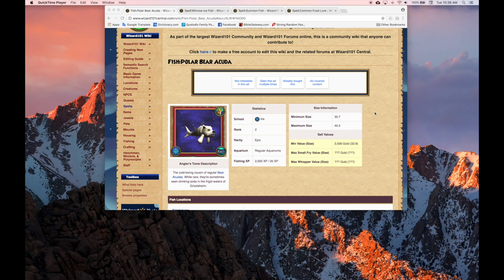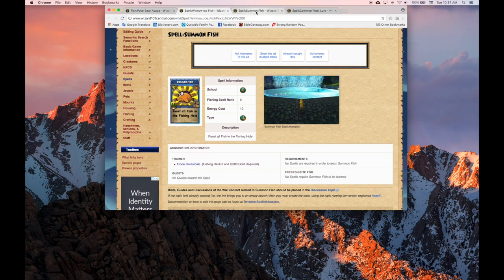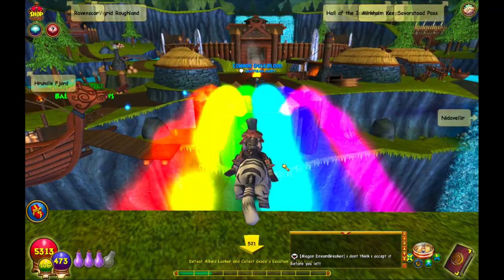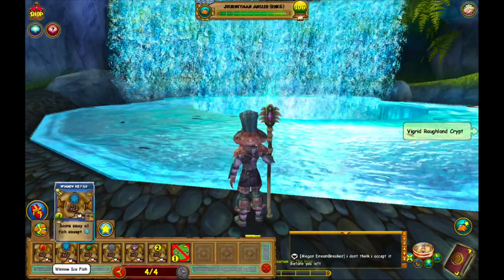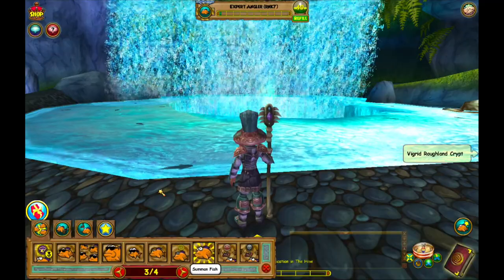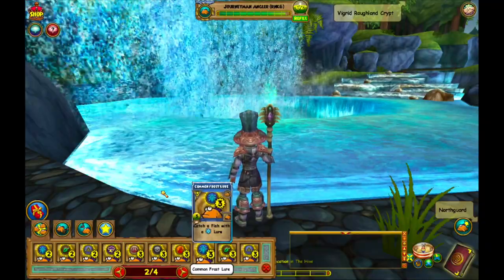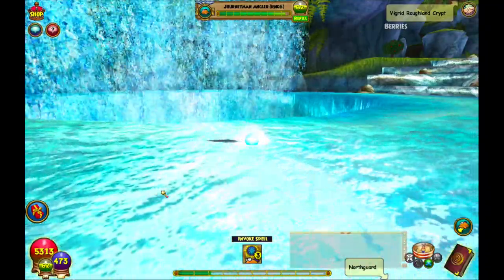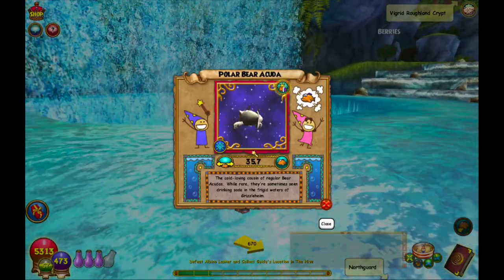Wizard101 – Fishing: Polar Bear Acuda in under 10 minutes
Hello everyone,

In this video, see how quickly you can catch an epic, level 2, ice fish called the Polar Bear Acuda. This fish is required for crafting a highly sought after pet snack called the Mystic Dragon Fruit.

You can save time by using fishing spells such as Winnow Ice Fish. If the pool becomes empty then use Summon Fish to refill the pool and winnow the fish again. Once you've narrowed it down to just ice fish, use either a level 2 or 3 ice lure such as Common Frost Lure and BAM you have your Polar Bear Acuda.

I caught this fish in less than 10 minutes. Happy fishing!